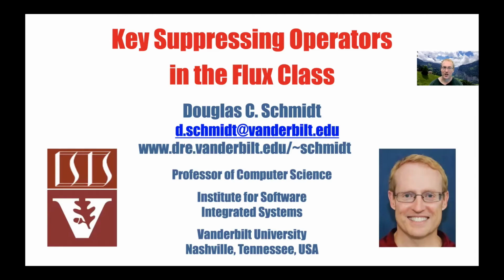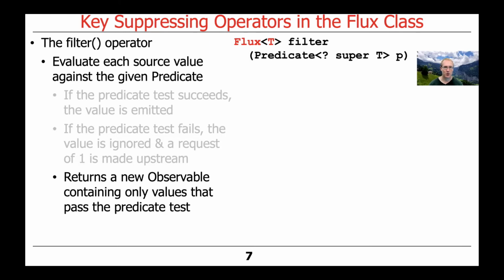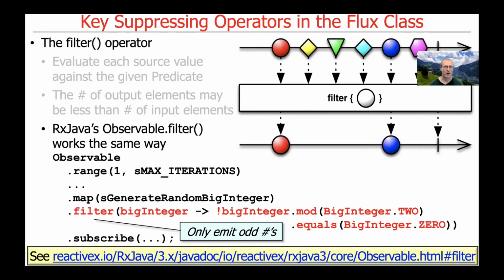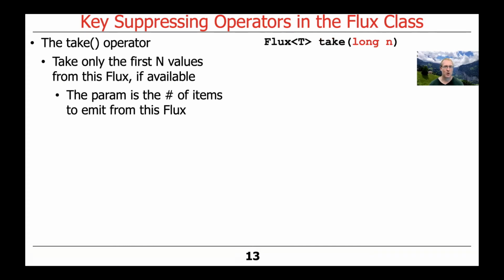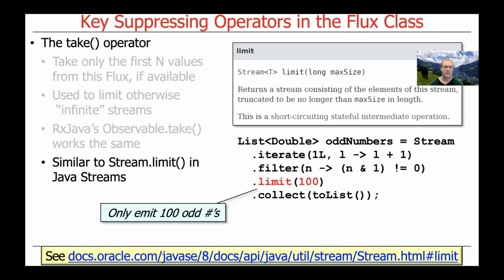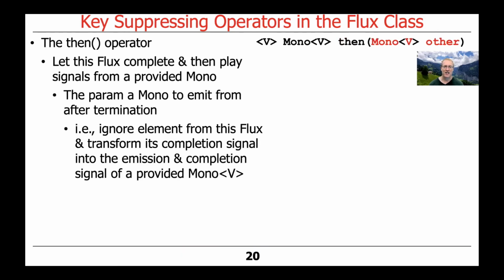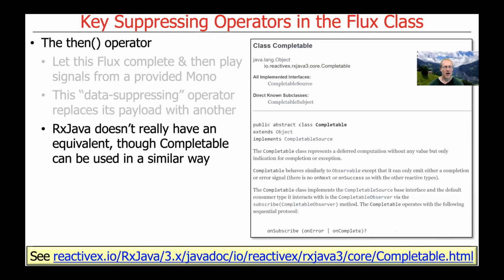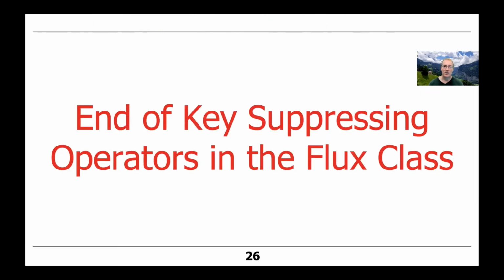Key Suppressing Operators in the Flux Class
This video describes key suppression operators, i.e., filter(), take(), and then(), in the Project Reactor Flux class, which create a Flux and/or Mono that changes or ignores (portions of) its payload.